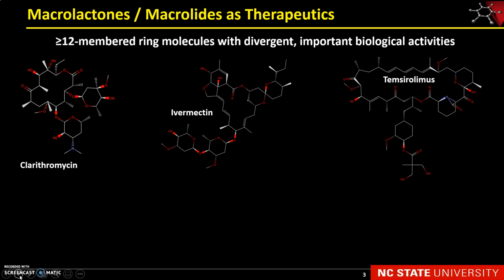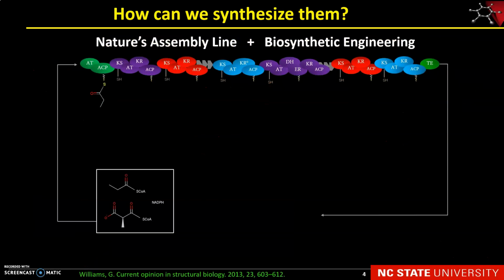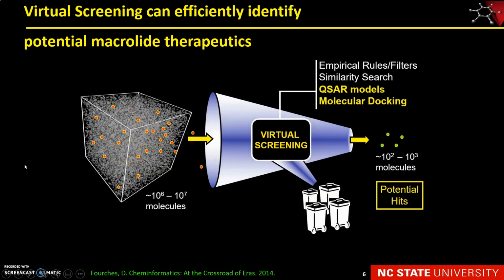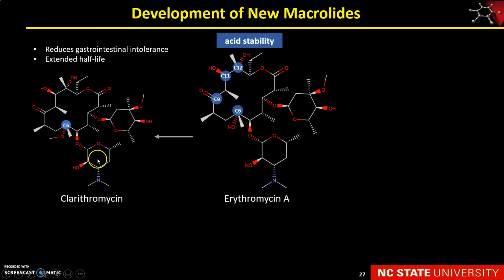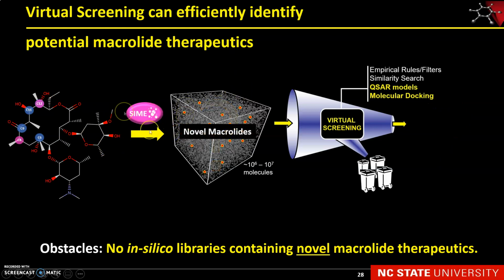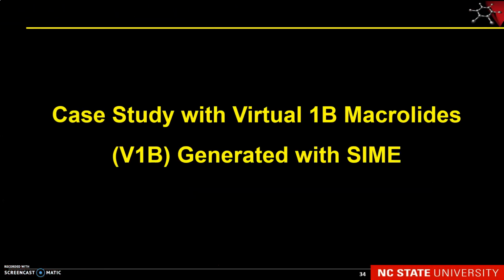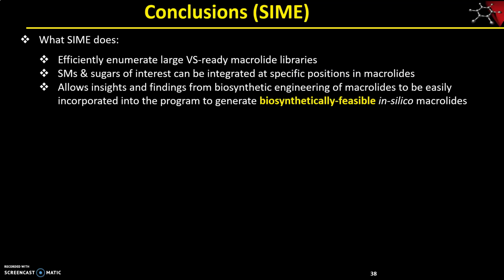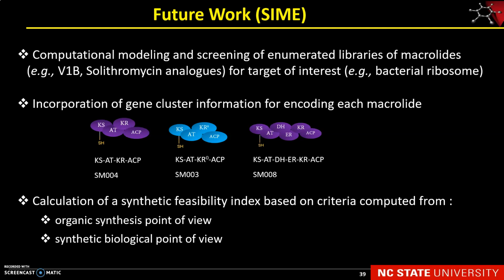SIME: Synthetic Insight-Based Macrolide Enumerator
This video provides some background on macrolactones and explains the features and how SIME cheminformatics software works. It essentially summarizes the research project recently published in the Journal of Cheminformatics

SIME is a Cheminformatics tool to design virtual  chemical libraries of macrolides based on biosynthetic engineering approach. We also reported the enumeration of a large in-silico library containing 1 billion macrolides derived from Erythromycin core (both the library and the software are freely available). Huge thanks to my PI, Dr. Denis FOURCHES, and our key collaborator Dr. Gavin Williams  for their help and expertise throughout this project!